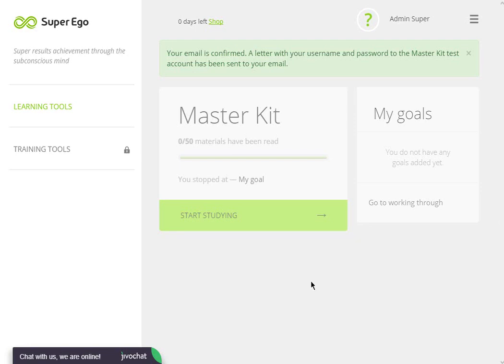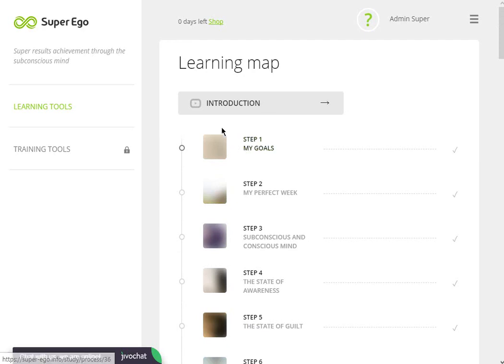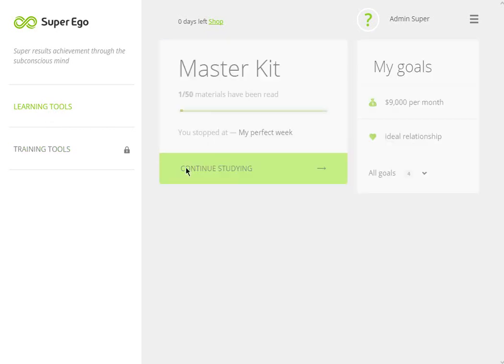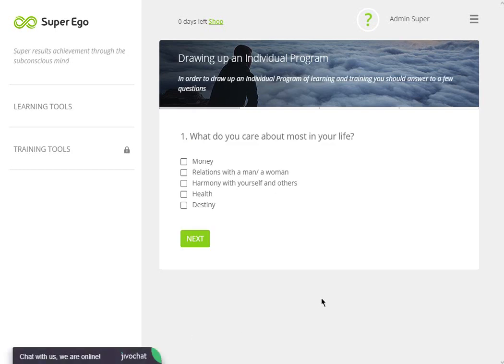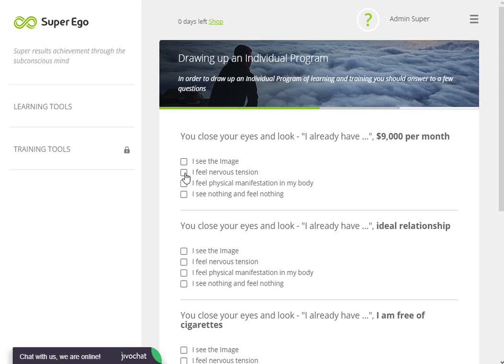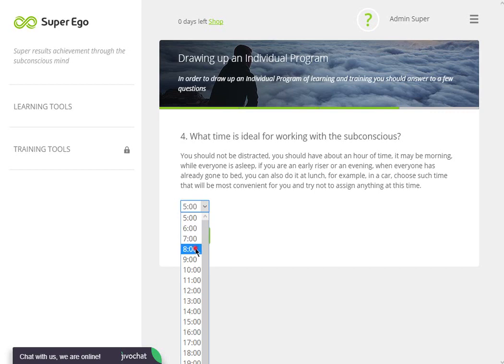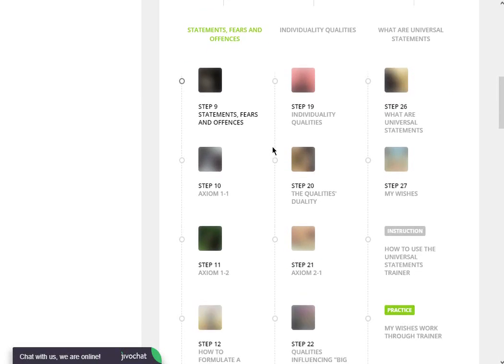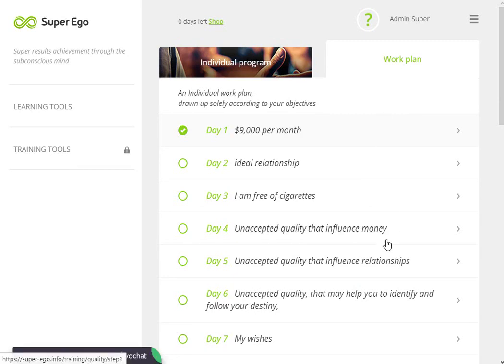How to use the Master Kit program (subconsciousness)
The technique ( trainer) that works with subconsciousness Master Kit.
 Hello! Have you seen the film "The Secret "? Probably you have read John Kehoe? Is Rober Kiyosaki your favorite writer? Do you practice affirmations, visualise and regularly attend trainings or psychologists? There is an innovational product and this attachment is for self-guided work with your subconscious mind! By means of this trainer you find your negative settings that hinder to achieve any purposes; later you can transform them! 45000 users!
Thousands of unbelievable reviews! Master Kit users have been conducting the research for two years and it has been proven that  people become 50% more stress-resistant, more positive, healthier both physically and psychologically! Michael Nobel oversees the research.

⭐️Master Kit is your personal psychologist, which stays with you 24/7! This link allows you to watch 8 free lessons.